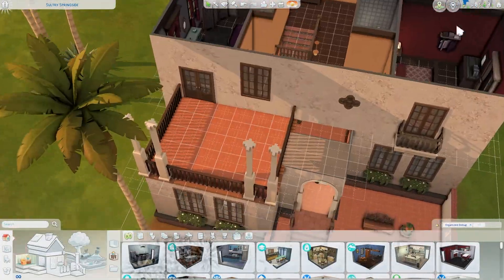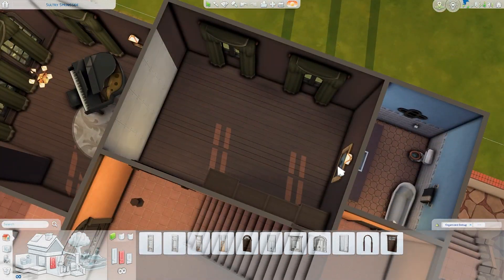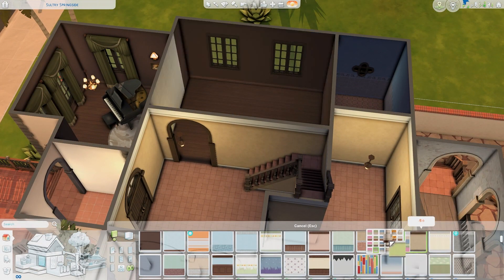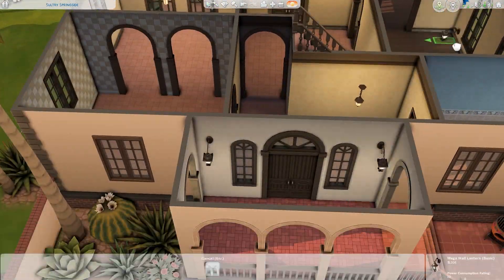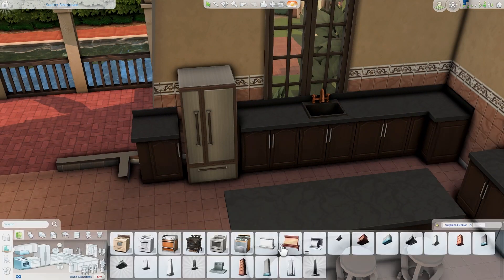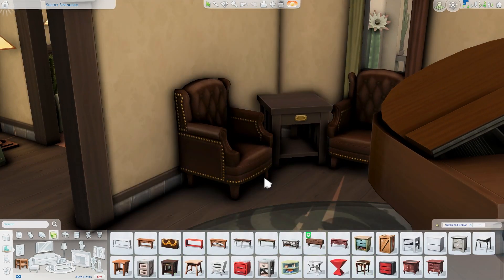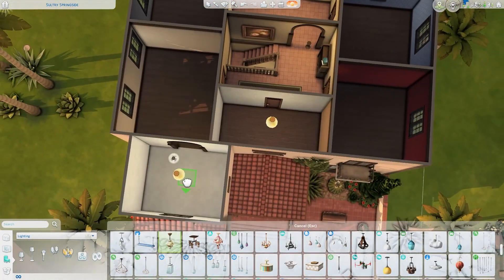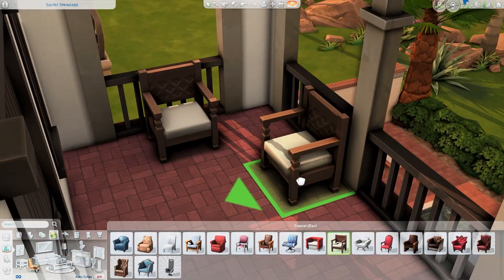CALIENTE'S HOUSE 💚 7 DAYS OF BASE GAME! 💚 Day 7 - The Sims 4: Speed Build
--- ♡ Open Me ♡ ---

Hi guys! Today I am renovating the Caliente's family home and using only base game! This is also the last part to my mini series 7 Days of Base Game, you can find all the other parts linked below.

-- FAQ --